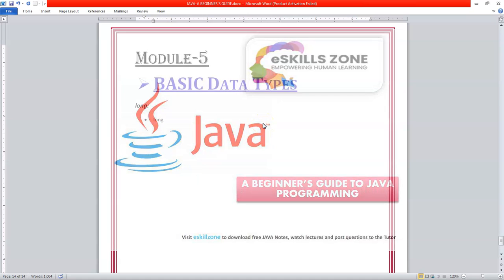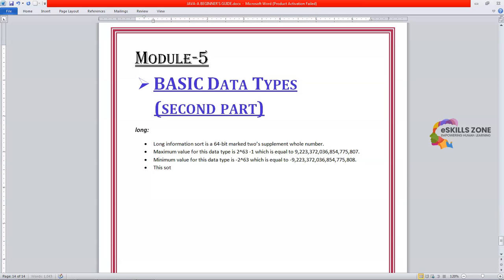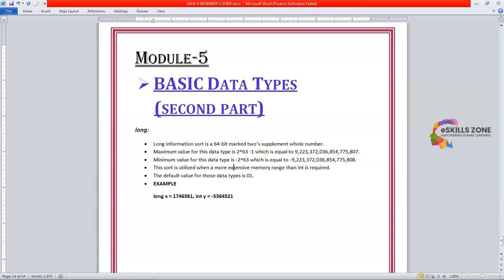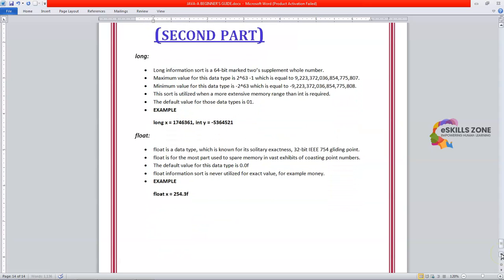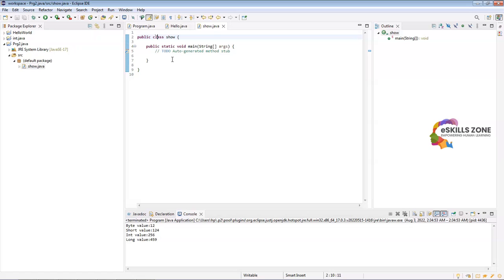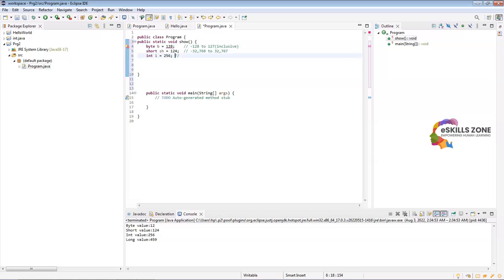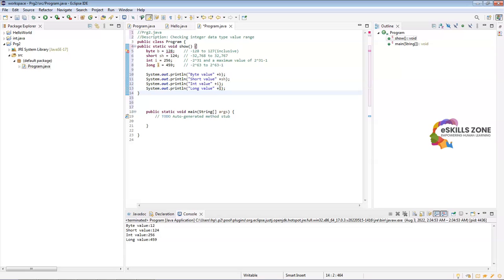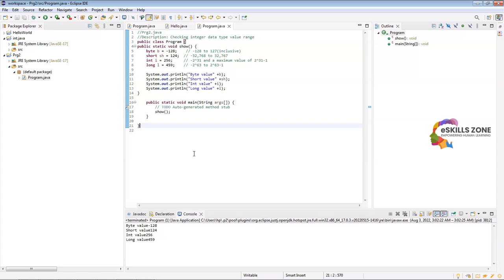JAVA - Lecture 5 DATA TYPES long & float